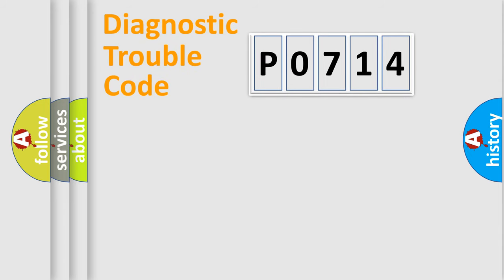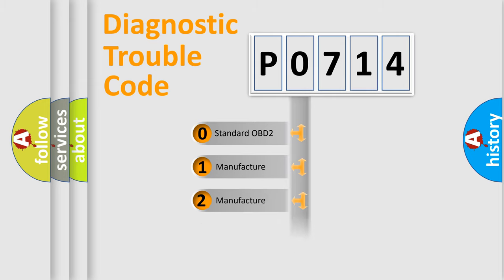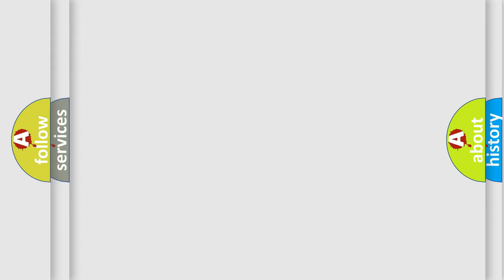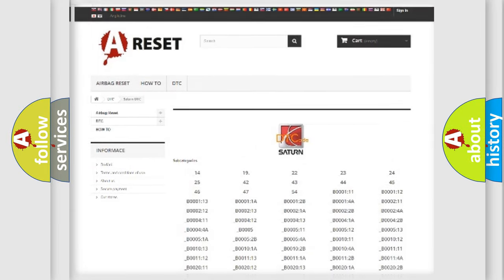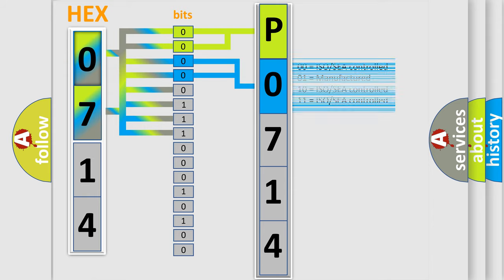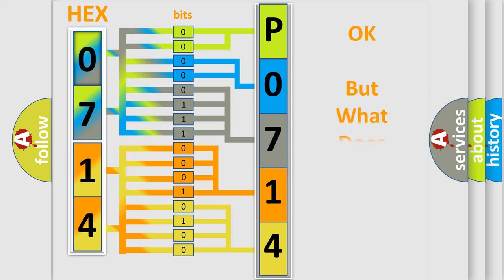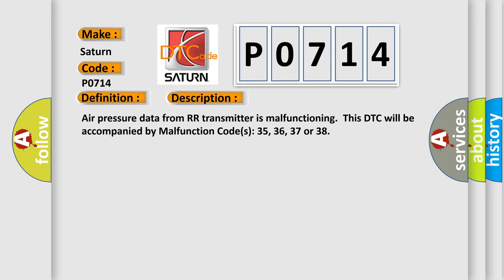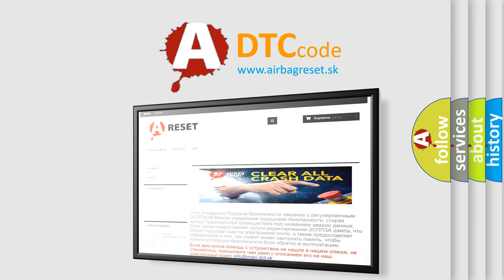DTC Saturn P0714 Short Explanation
Contents:
0:21 Basic DTC analysis according to OBD2 protocol standard.
1:48 Insight into programming
2:58 A diagnostically understandable description of the Diagnostic Trouble Code
3:05 Basic error definition

Make:
Saturn
Code:
P0714
Definition:
Air Pressure Data from RR Transmitter is Malfunctioning.
Description:
Air pressure data from RR transmitter is malfunctioning.This DTC will be accompanied by Malfunction Code(s): 35, 36, 37 or 38
Cause:
Incorrect tire pressureIncomplete ID registrationTransmitter malfunction